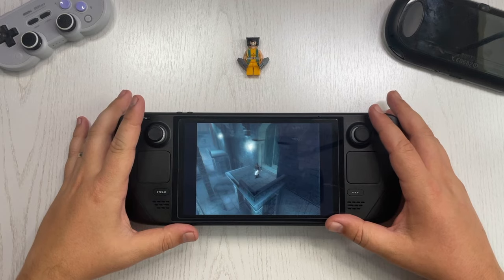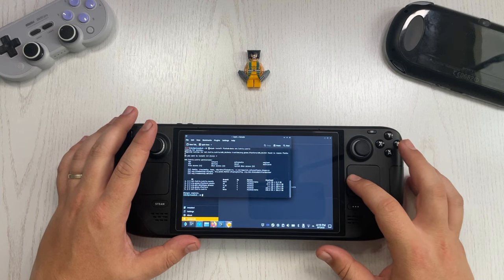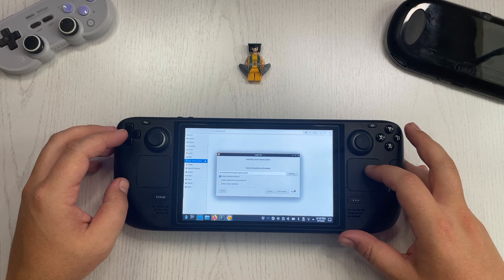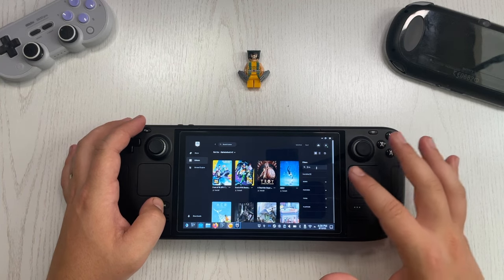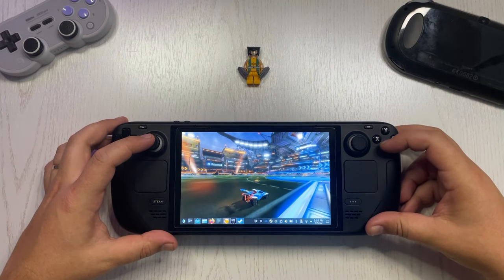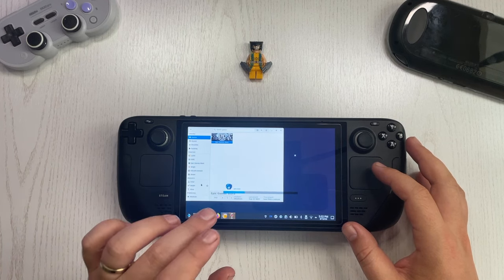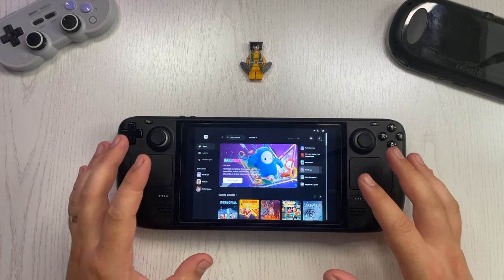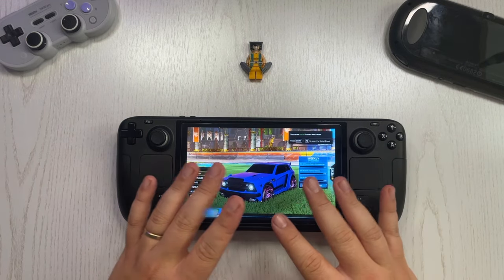Steam Deck - How To Install Epic Games Using Lutris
This video was done for those of you who complained that Heroic Launcher is not working. As you will see in this video, using Lutris is a good alternative and it is functional but there are some limitations to it. Make sure to check the full video and let me know down in the comments if this works better or worse than Heroic Launcher for you.

If you are missing the Lutris app from the Discover Software Center, you need to run the following command in the Konsole: flatpak install flathub-beta net.lutris.Lutris

Anker USB-C Hub (Blueendless not available anymore on Amazon)
Logitech MX Master 2S
Logitech MX Master 3 (newest model from the MX Serie)
8BitDo Controller
Screen Protector (not same model but highest Amazon rating)